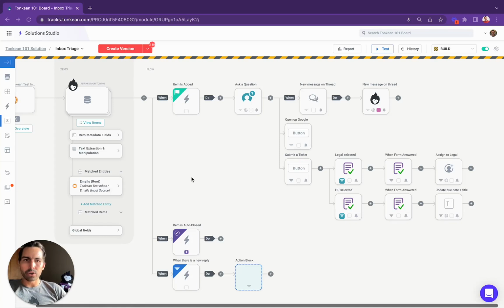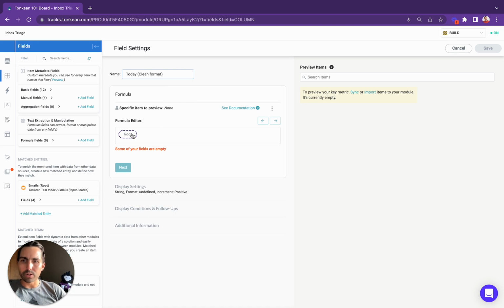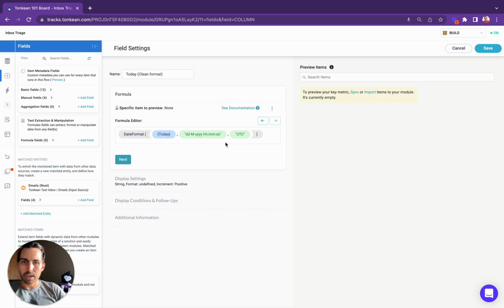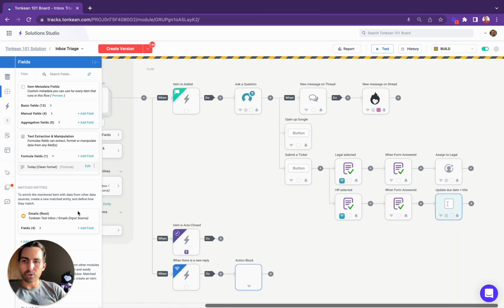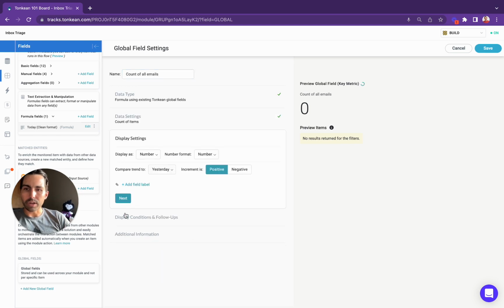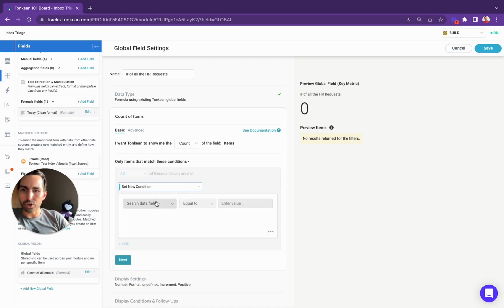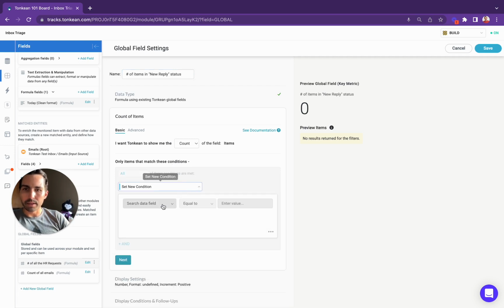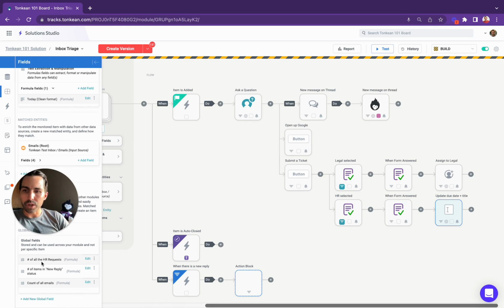Tonkean 101 - #8 Create Formula and Global Fields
Formulas allow you to manipulate and reformat data for the items that are ingested into Tonkean. Formula fields can be used throughout your flow both on triggers and actions. We’ll be creating a simple formula that will take today’s date and format it in a human-readable format for the user. We will also be creating Global Field formulas which are the same as formula fields, except they can aggregate and roll up all of the data items in your module. You will create 1 formula field and 3 global fields that will then be shown on the top of the business report.